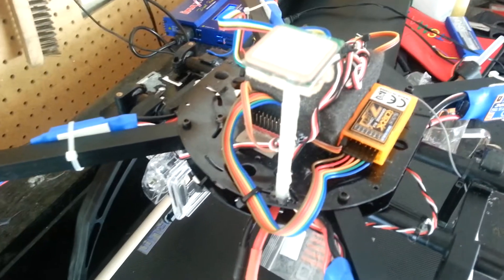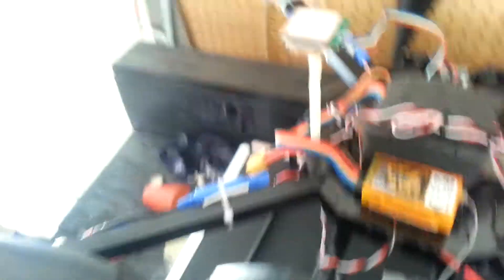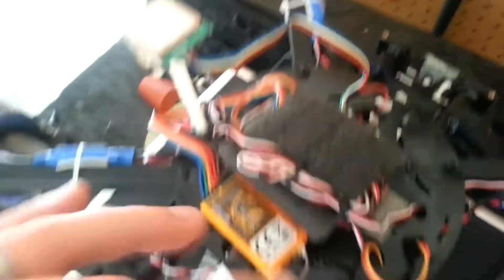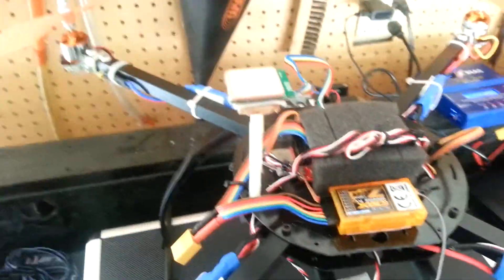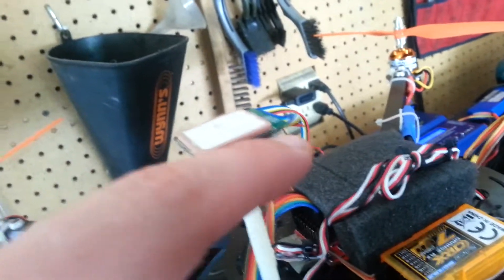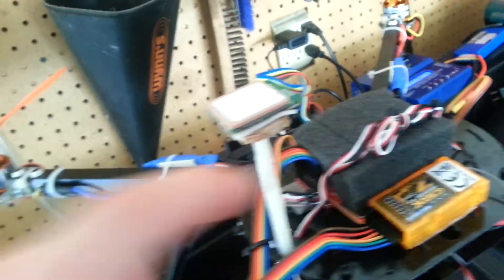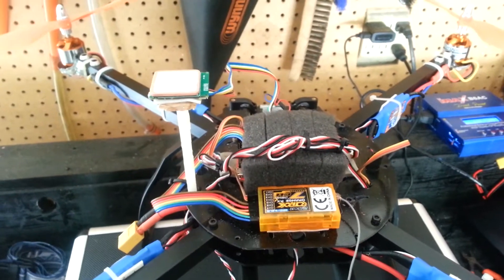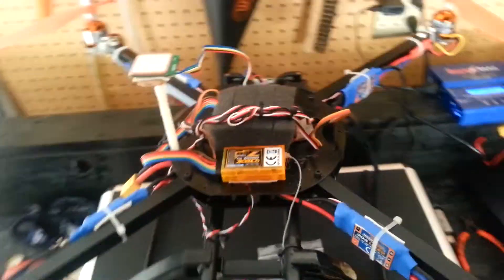Update to x580 quadcopter gps set up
Raised my gps module way up. Hope it helps.